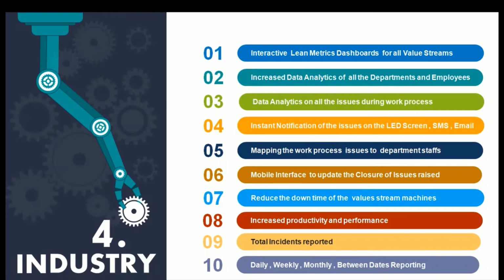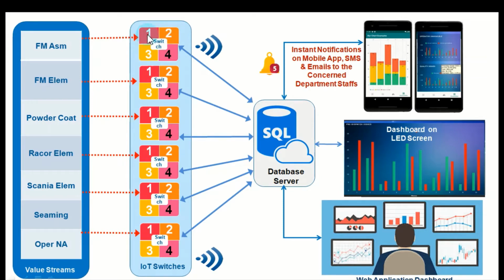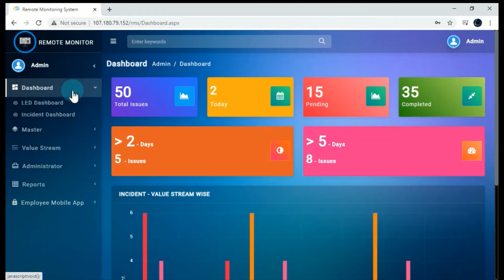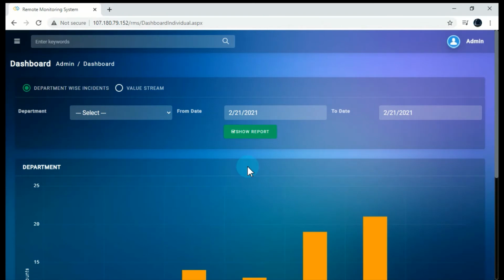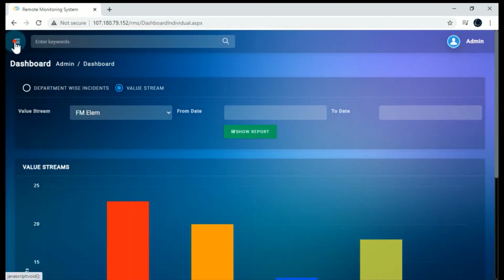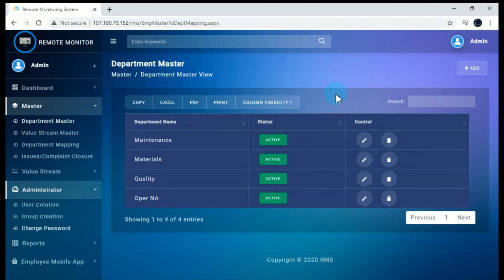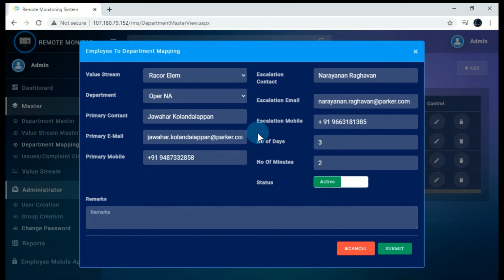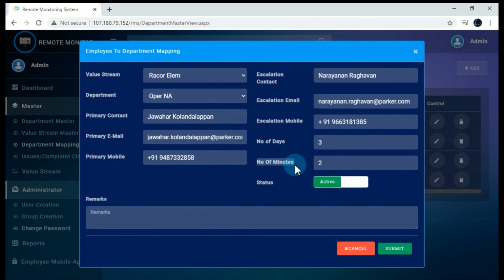Parker ANDON Remote Monitoring System Part1